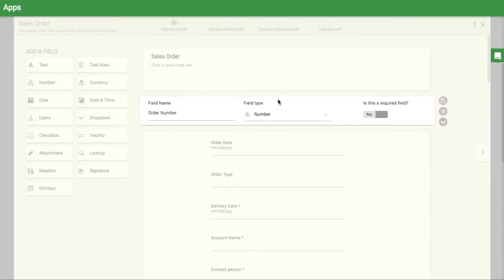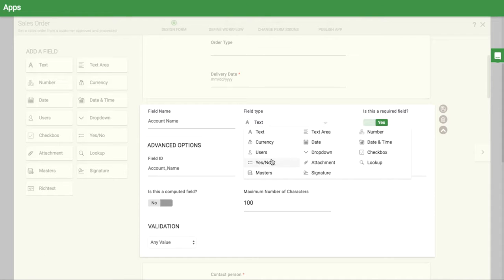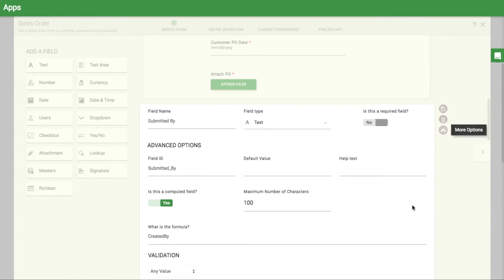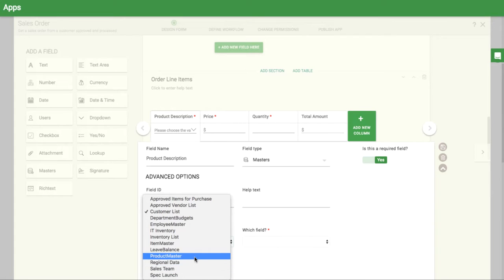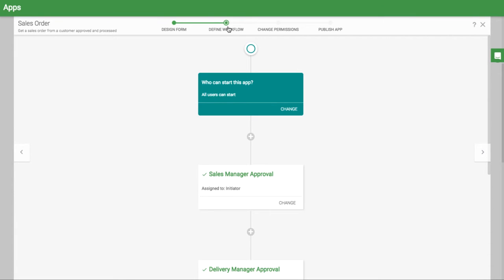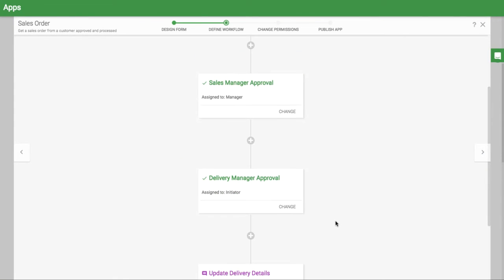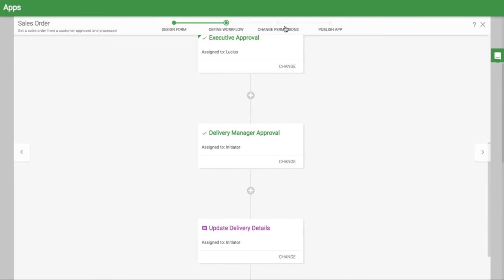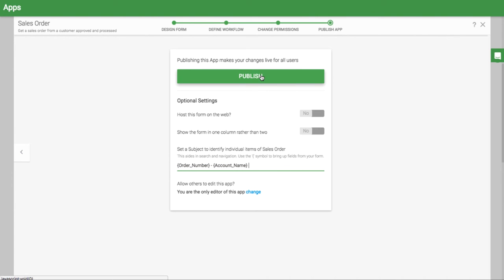How Do I Set Up the Sales Order App?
Installing and configuring the Sales Order automated workflow